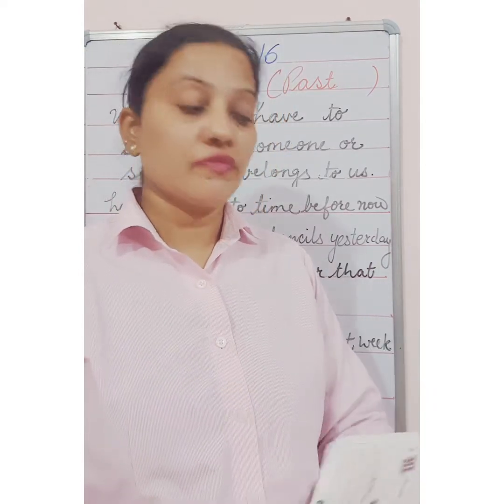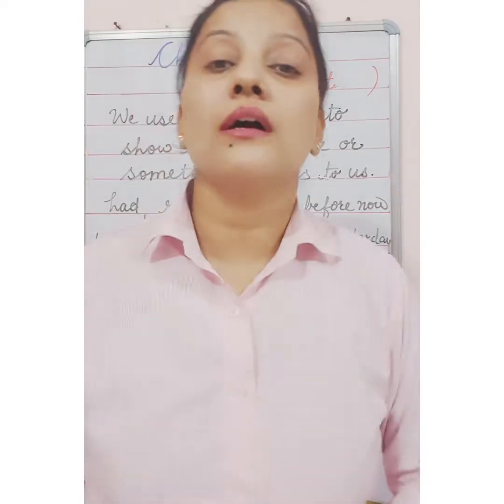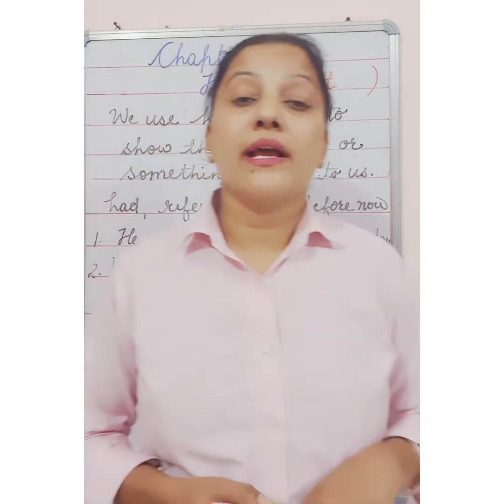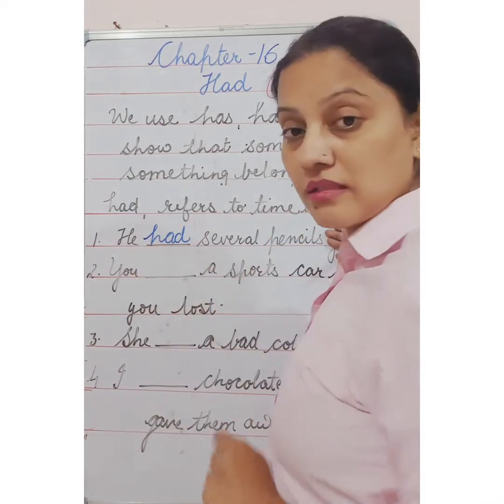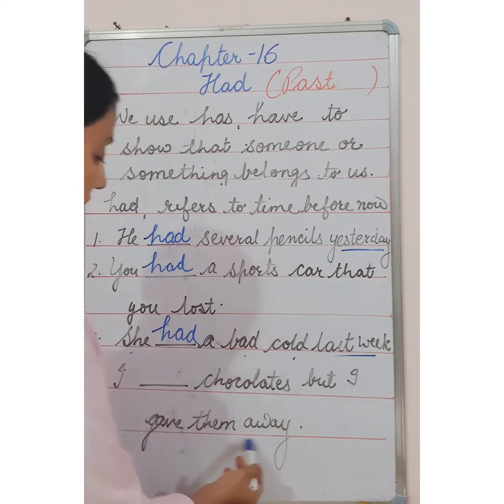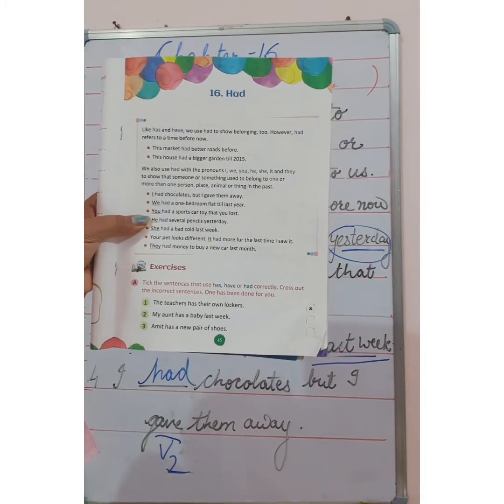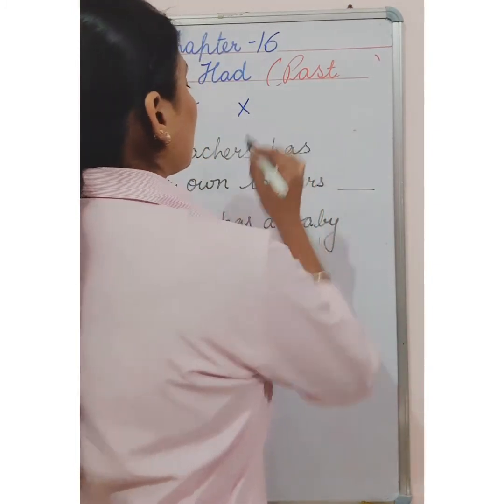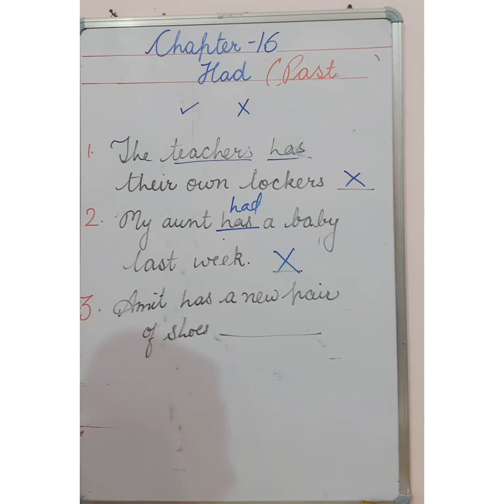Macmillan English grammar Chapter-15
macmillan grammar Grade-II